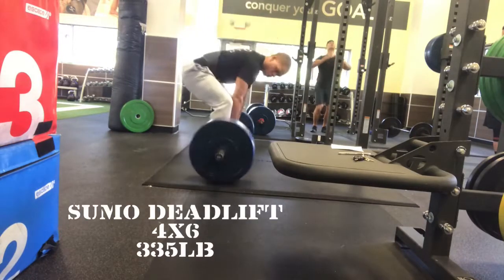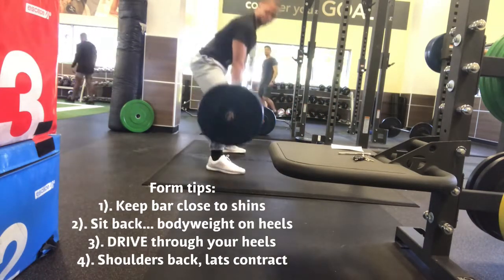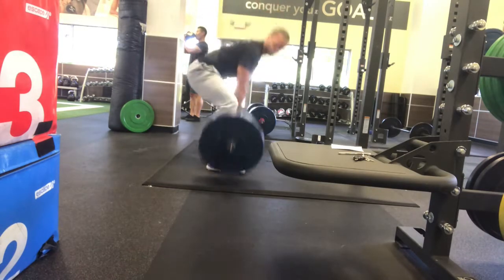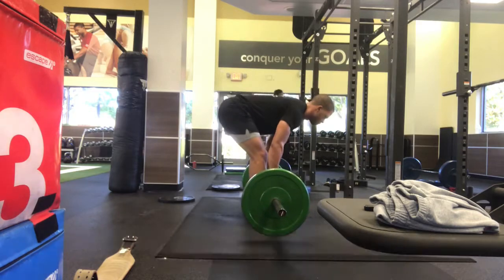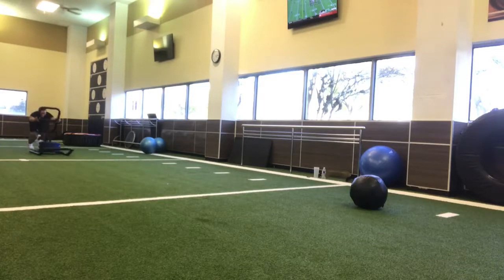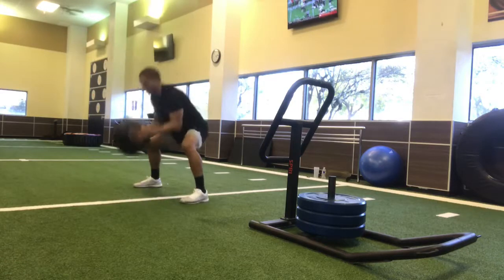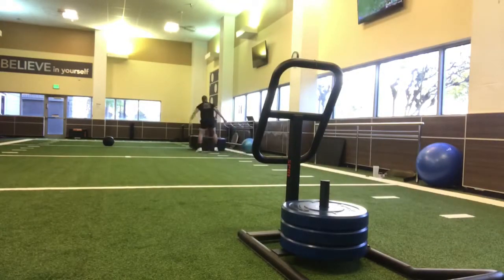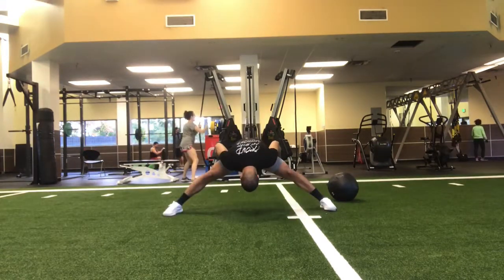Athletic Leg Day & Quick Rant - Just START!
Hey team! Walking you through my Post-Thanksgiving session, dropping some deadlift form tips, and answering the most common question: “What is the best way to get in better shape & start a fitness journey?”